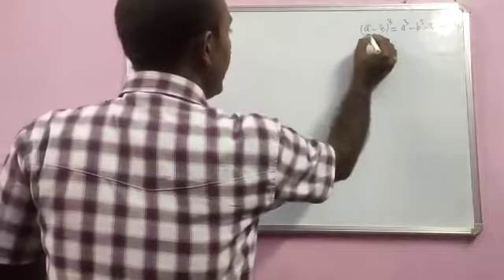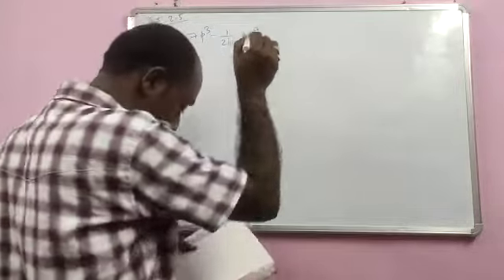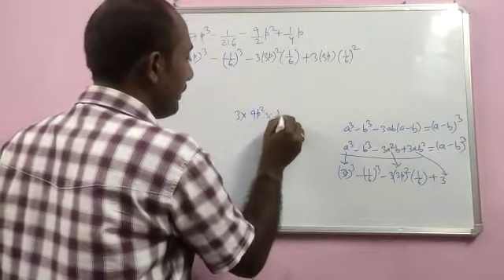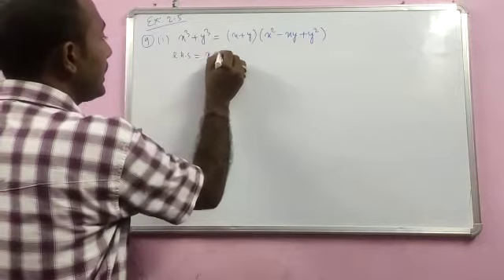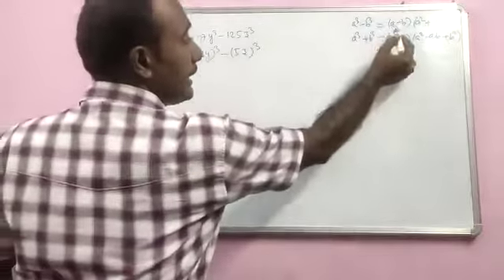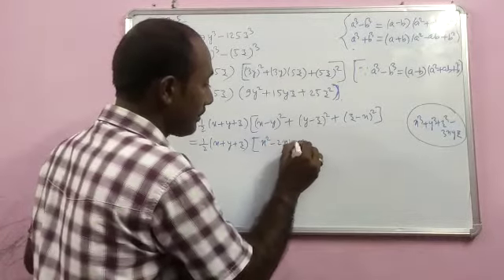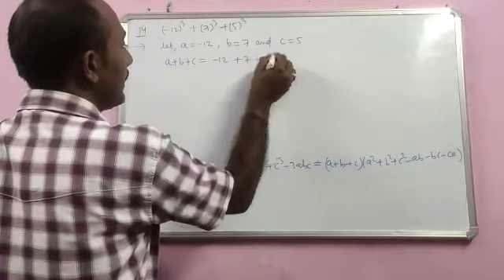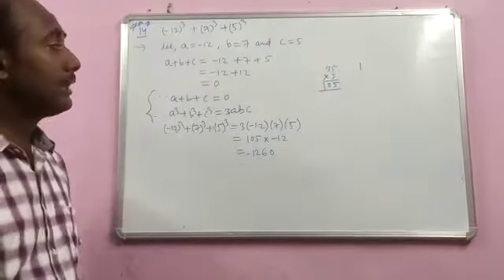Polynomials | Class 9| Ex: 2.5 Lecture 2